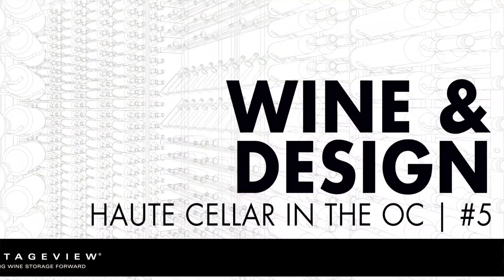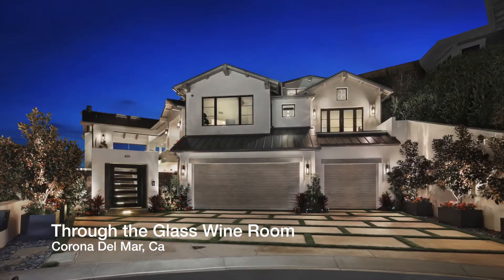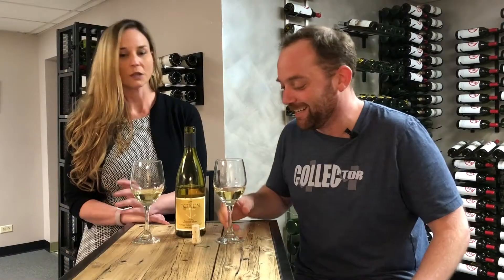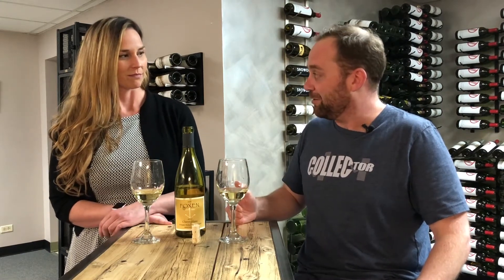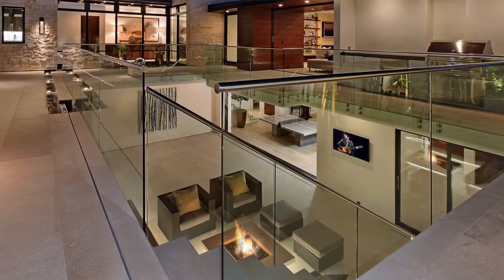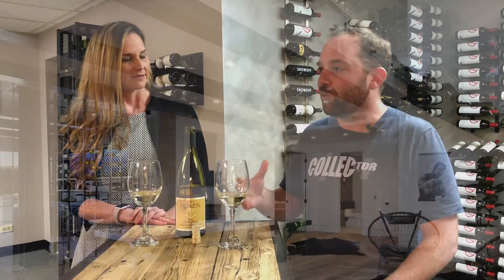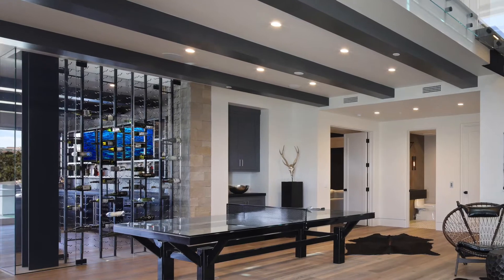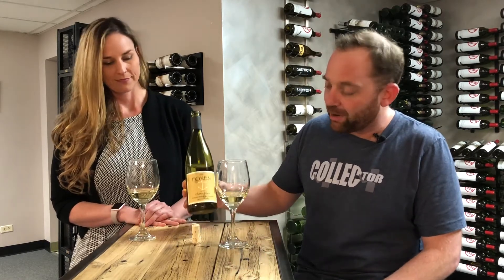Haute in the OC | Wine & Design #5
We check out an crazy cool custom wine cellar in Corona Del Mar in a stunning home by Patterson Custom Homes and Brandon Architects.